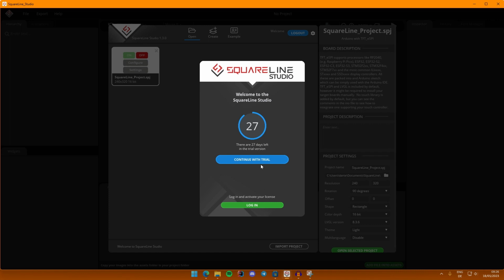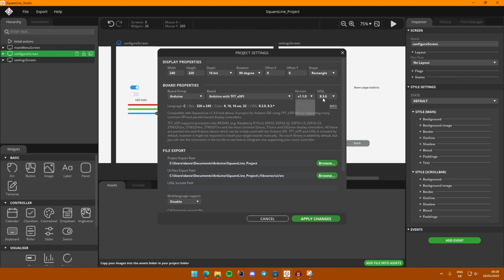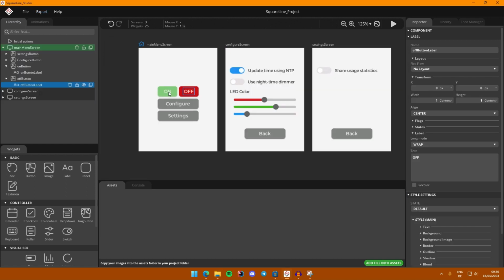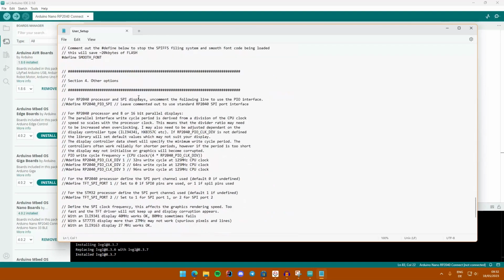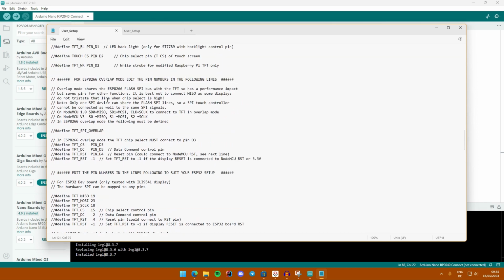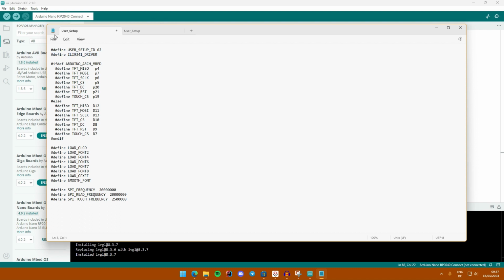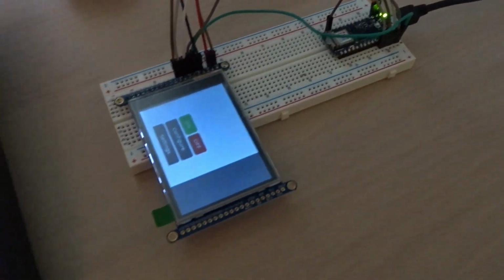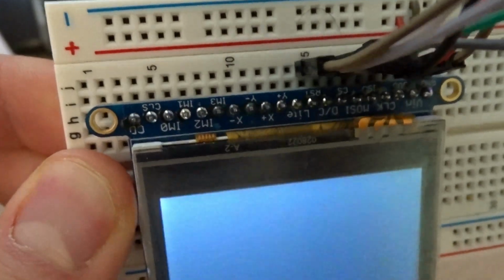Exporting a Squareline Studio UI to Arduino Nano RP2040 Connect | Tutorials | nerdhut.de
In the previous video, I designed an embedded graphical UI from start to finish using Squareline Studio. In this video, I export the previously created interface to an Arduino Nano RP2040 connect, and I go over some of the problems I encountered along the way and how I solved them.

I create videos about tech, gadgets, electronics, DIY, projects and builds, and other related stuff.